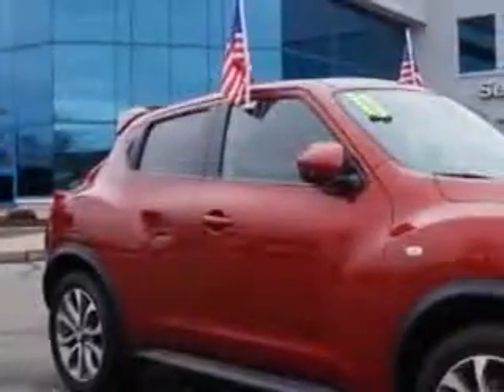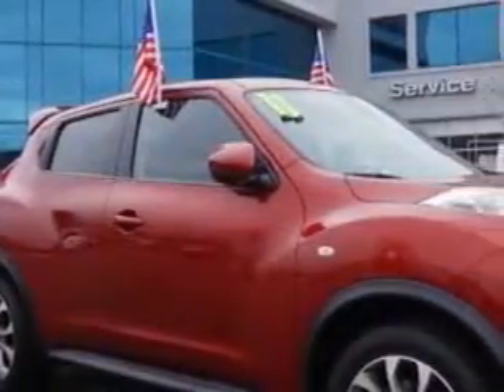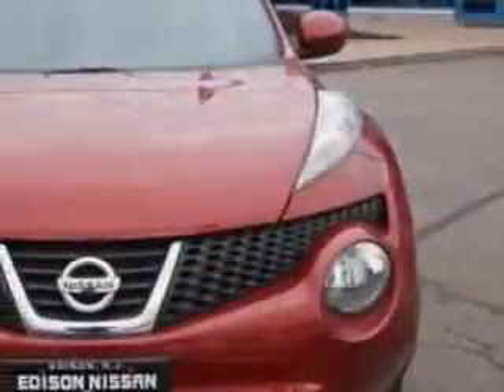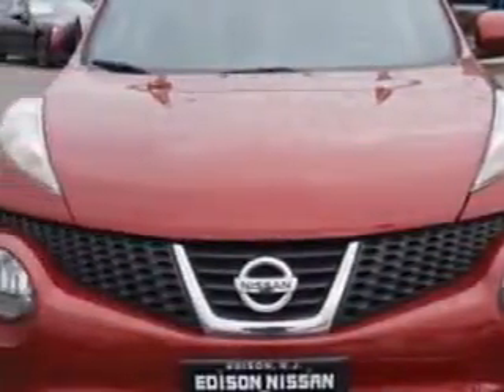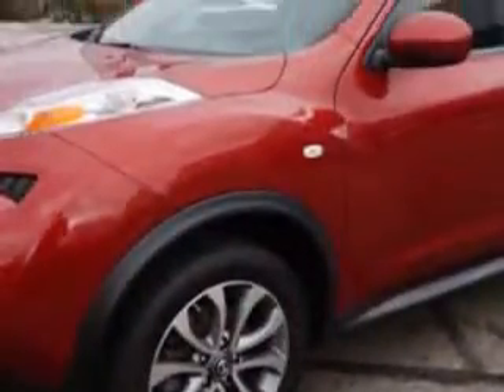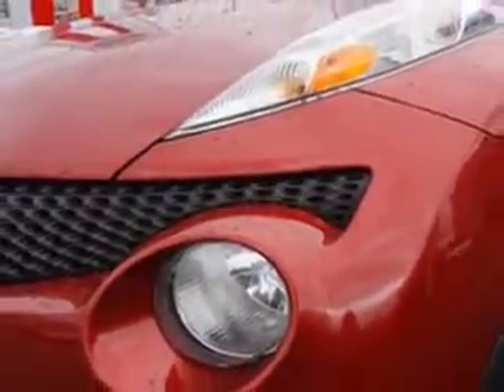2011 Nissan JUKE Edison Nissan Edison, NJ 08817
Nissan JUKE You will love this Cayenne Red Nissan Juke AWD SL 4dr Crossover, equipped with a 4 Cylinder engine and a cvt transmission with 64,471 miles.
MILES: 64,471
VIN:JN8AF5MV6BT026355

Edison Nissan
401 Route 1 South
Edison, New Jersey 08817